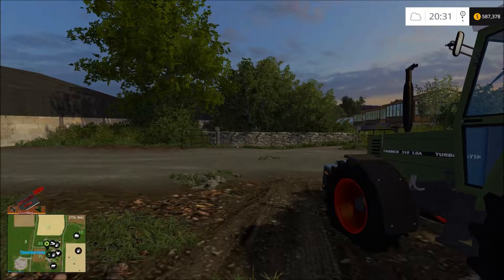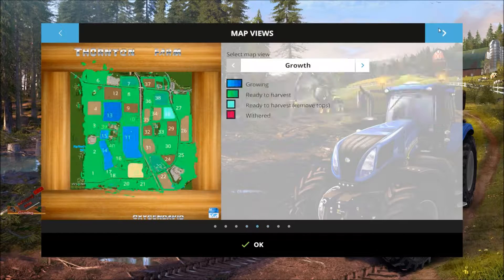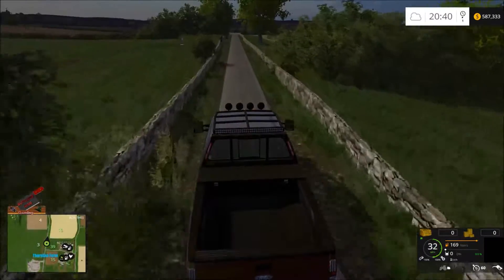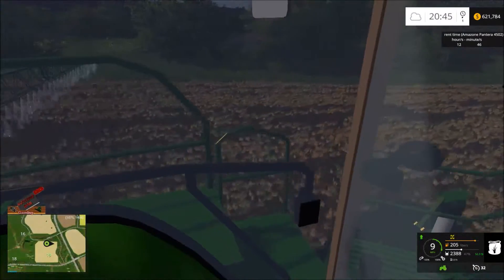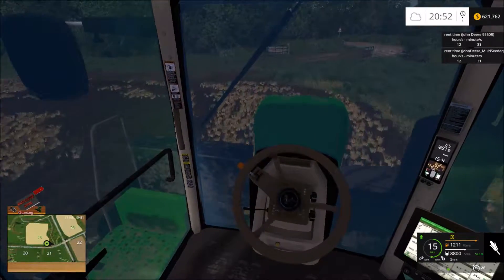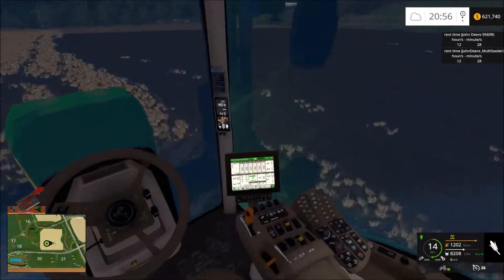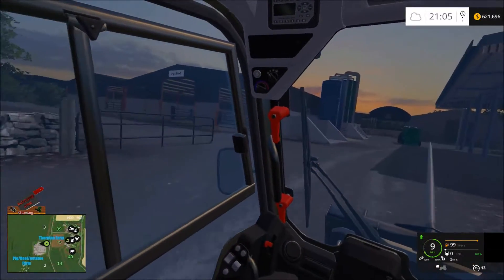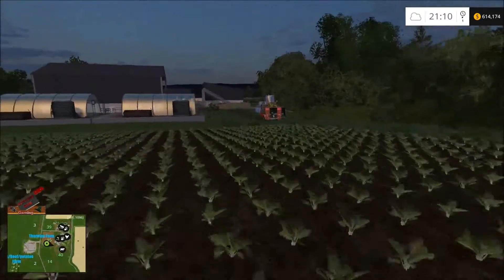Farming Simulator 15 Thornton Farm EP 13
Welcome to Thornton Farm. this map is based in the location of Gloucestershire. It is part fictional part real. There are 39 fields 5 of which are owned. Thanks to BulletBill83,Blobbyfarmer and myself This map has a complete texture overhaul. This includes foliage,sky,ground,grass etc.

This map contains pigs/beef mod,forestry,and 3 additional multi fruits which include rye,sunflower,oats and it is soil mod ready.This map is very highly detailed and will need a medium/high spec computer to run it. This map includes many models made by myself.

Thank you for trying Thornton Farm, I appreciate the support you guy's have been giving me through my mapping experience, and a big thank you to Mappers paradise.Don't forget to download the Dirt and Terrain Control mod from fsuk if you want to see the full mud effects. happy farming!

Map info

1. new Soil, grass and Wheat textures.

2. 39 fields.

3. animated objects. trains, planes,birds.

4. Lots of custum sounds.

5. Multi fruit (oats) oats, rye, sunflower.

7. Forestry with 1 grain sell point.

8. Lots of Hd buildings created by me.

9. pig and beef fattening

10. soil mod ready

11. complete texture overhaul.

REQUIRED MODS to work correctly

OEB Livestock Trailer

OPTIMAL MODS

(If you dont want to use soilmod, all you have to do is remove the soilmod from your "mods" folder)

(I would recommend this mod to remove the blue haze in the distance... it makes maps so much better but that's my own personal preference!)

both files: ZZZ_multiFruit.zip and ZZZ_multiFruitModule_Standard.zip are REQUIRED for the map's extra fruits to work.

Music
all music is from: